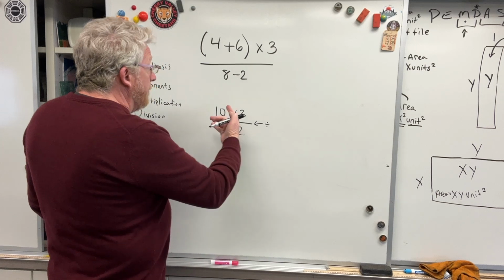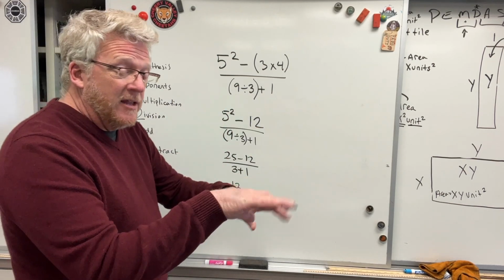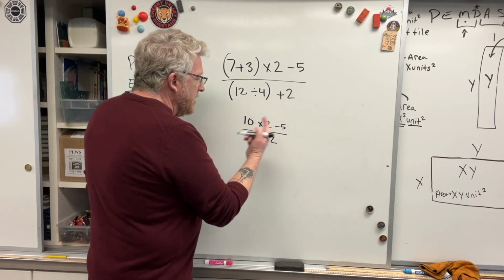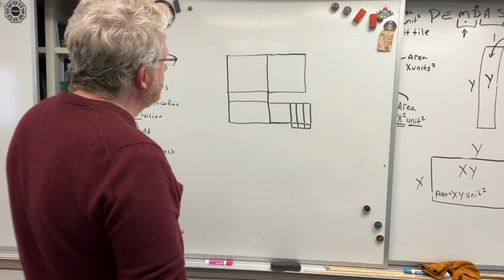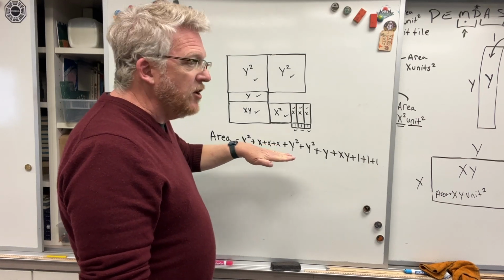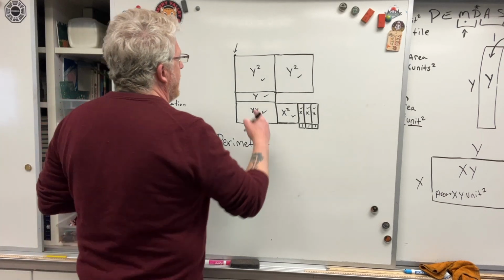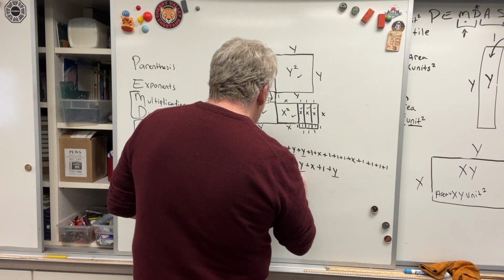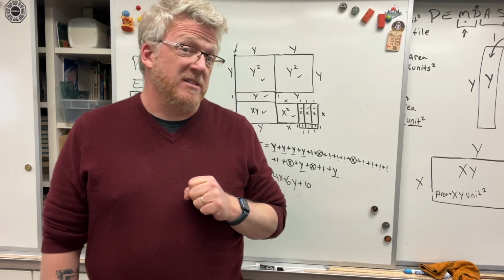Order of Operations and Algebra Tiles